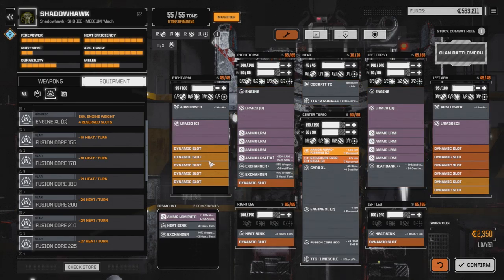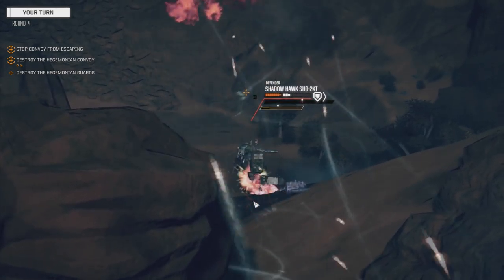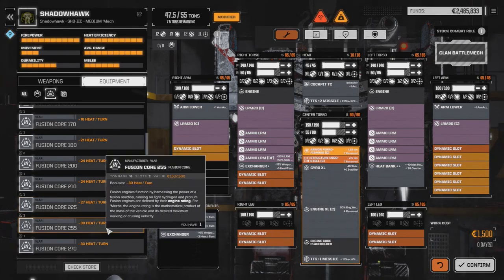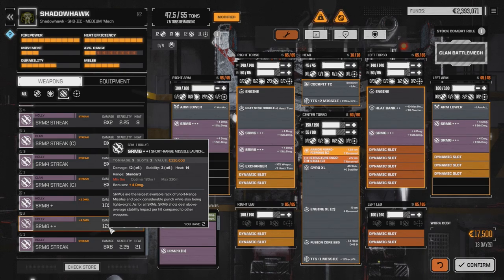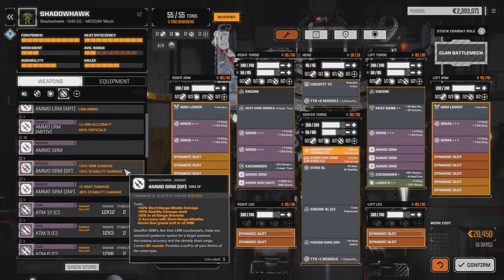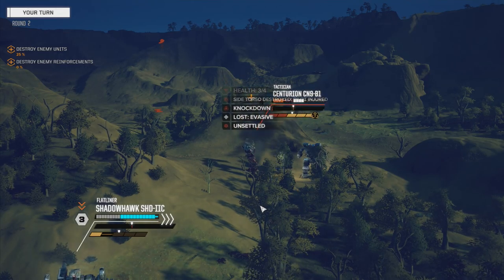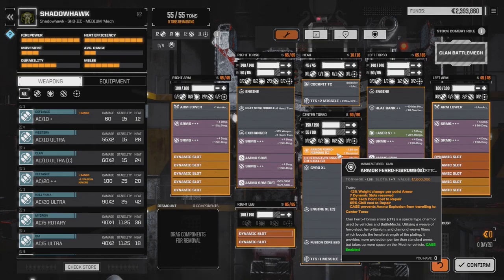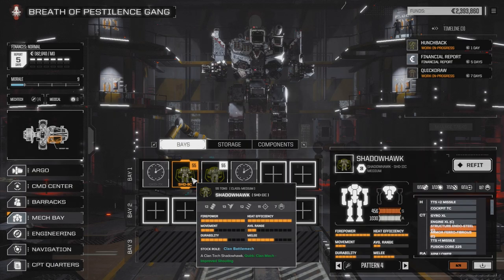ROGUETECH Builds - Shadowhawk IIc Missile Boat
Adjusting a Shadowhawk IIc into 2 different missile boat builds. We build a 4 x LRM20 and a 7 x SRM6+++ boat and try each of them out.